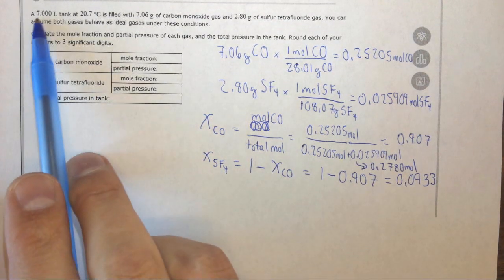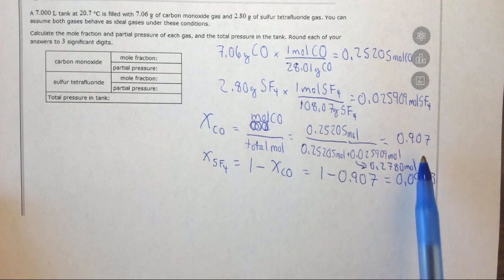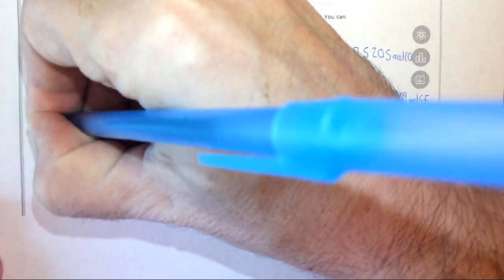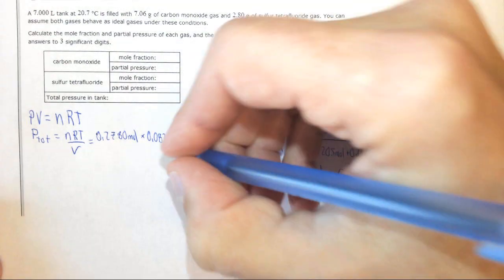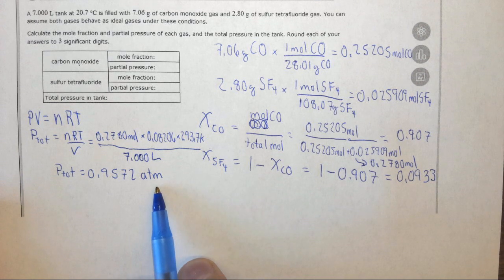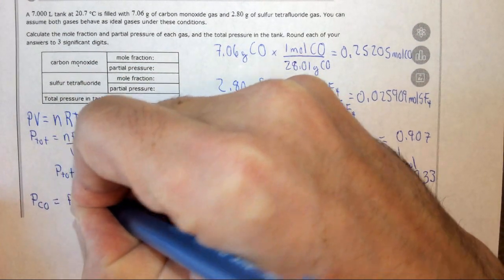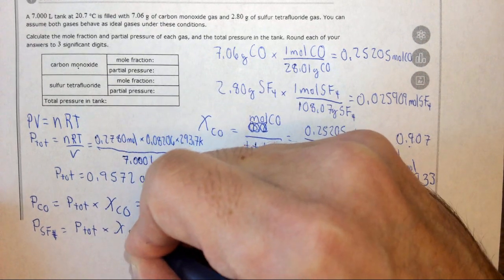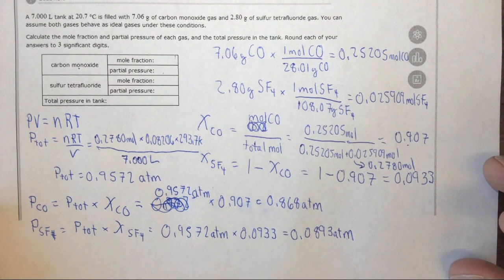10.2b Calculating partial pressure in a gas mixture